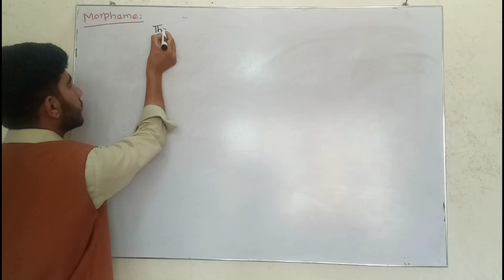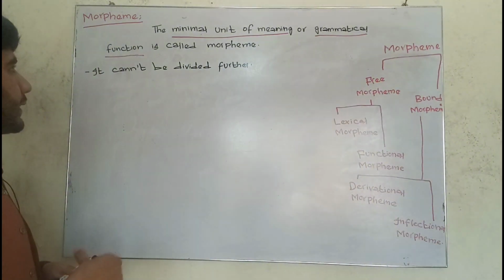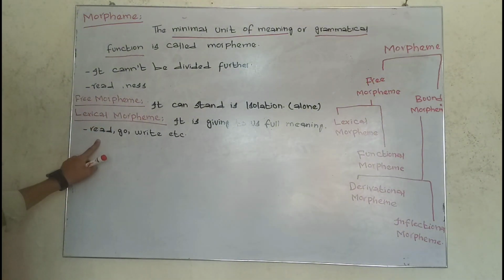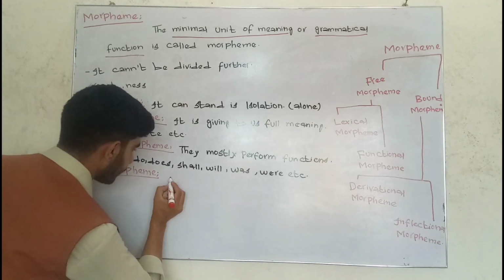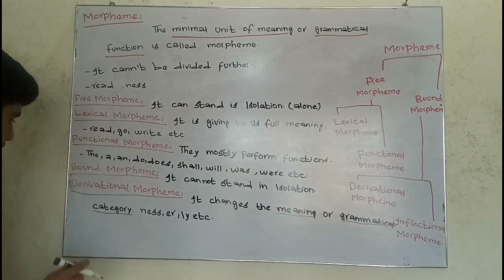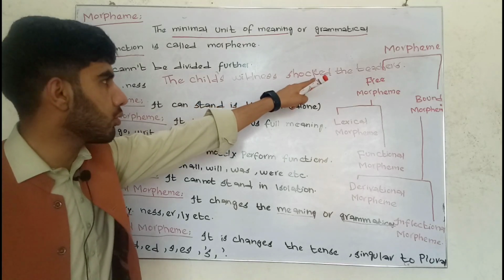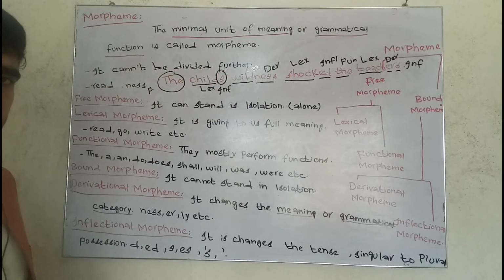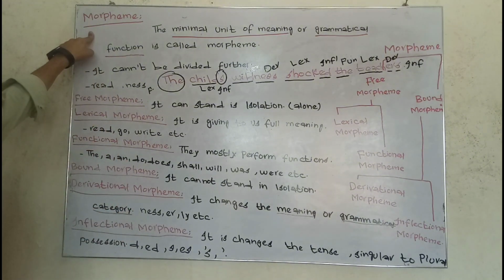Understanding Morphemes: The Building Blocks of Language | JJ English Online Academy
Welcome to a new vedio ! In this video, we learn morphemes. Morphemes are the smallest units of meaning in a language, and understanding them is crucial for mastering English grammar and vocabulary.

 What You'll Learn:

Definition of morphemes
Types of morphemes: free and bound
Examples of morphemes in English
How morphemes form words and convey meaning
The role of morphemes in language learning and linguistics
This lesson is perfect for students, teachers, and anyone interested in linguistics or improving their English skills.